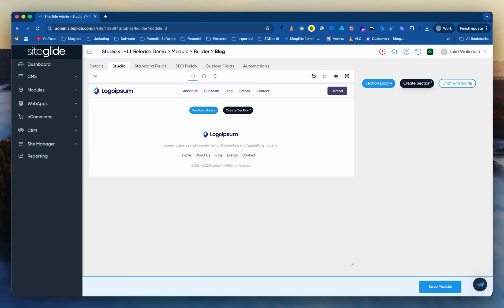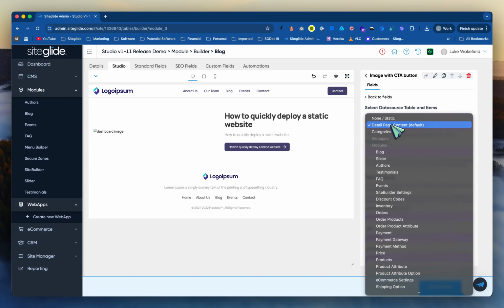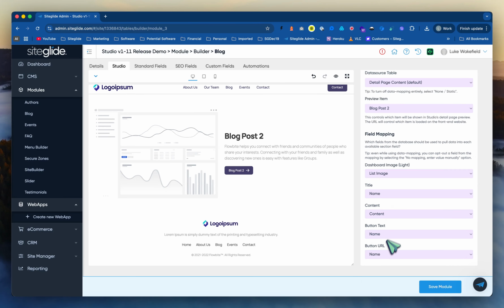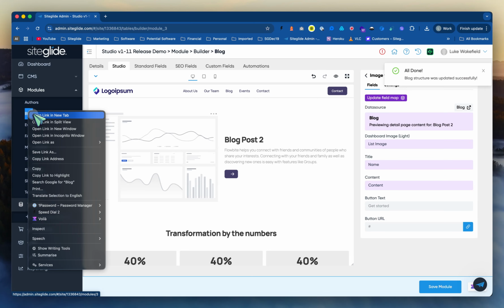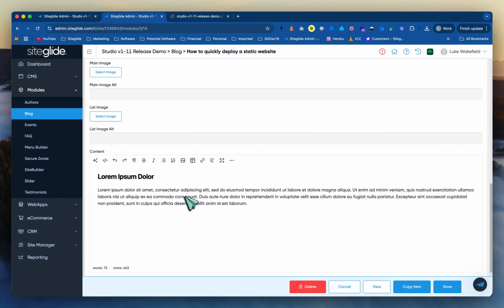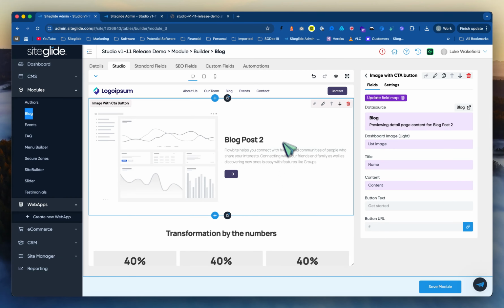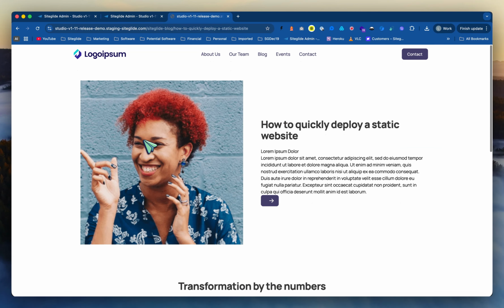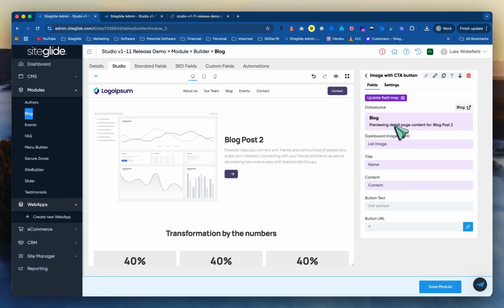Studio v1.13.1: Studio Detail Views Release